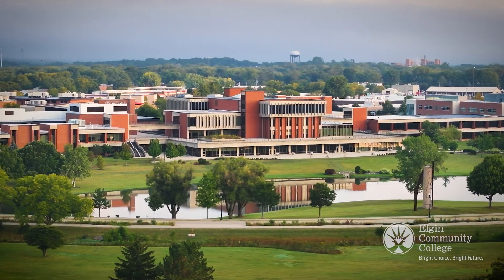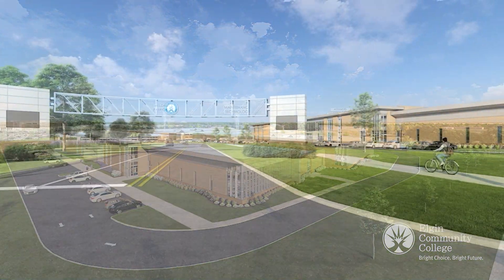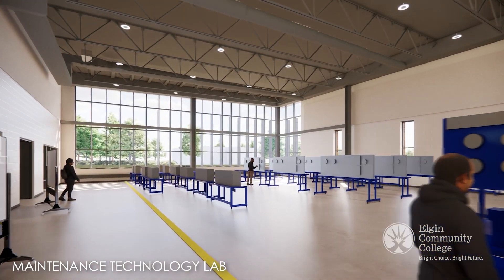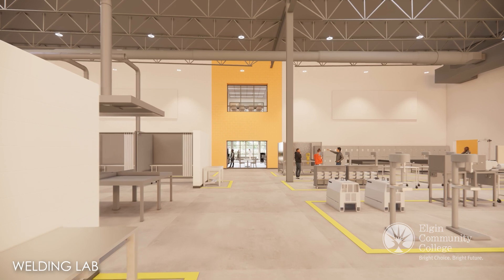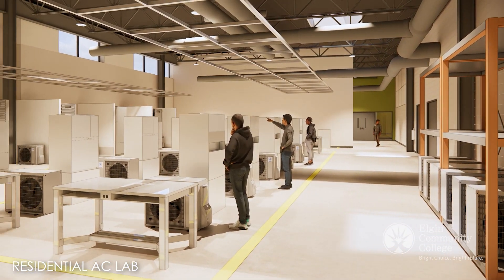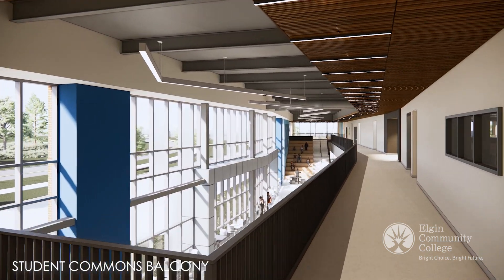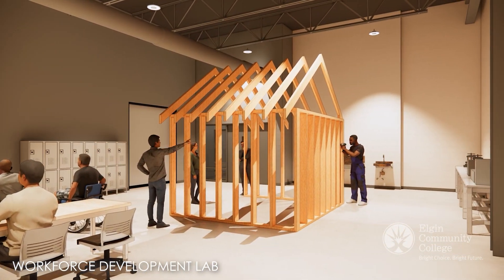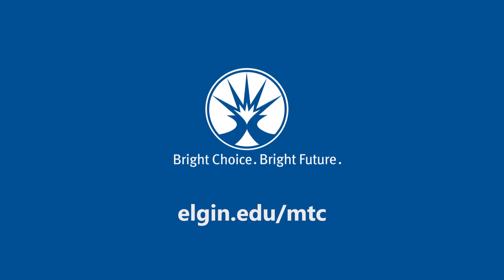ECC Manufacturing and Technology Center – Opening Fall 2026!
Elgin Community College is paving the way for the future of advanced manufacturing and technology education! Opening in Fall 2026, the ECC Manufacturing and Technology Center will be a cutting-edge, 150,000-square-foot facility designed to equip students with the skills needed for high-demand careers. Featuring 55,000 square feet of specialized lab space, it will house programs in robotics, automation, industrial manufacturing, HVAC, renewable energy, welding, and more.
This facility represents a powerful commitment to education, innovation, and opportunity.